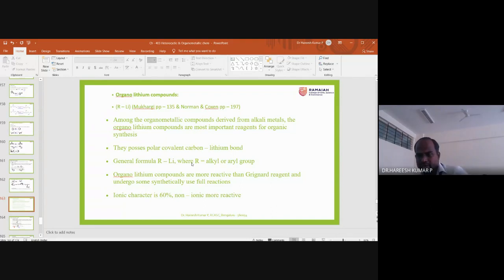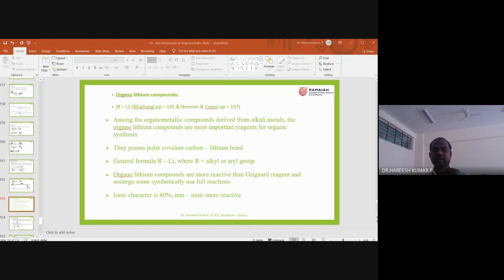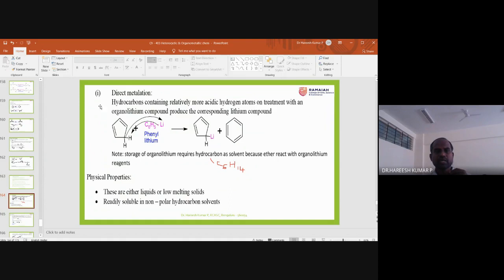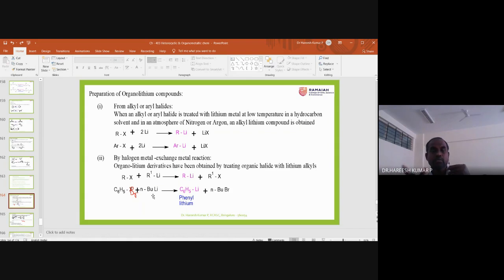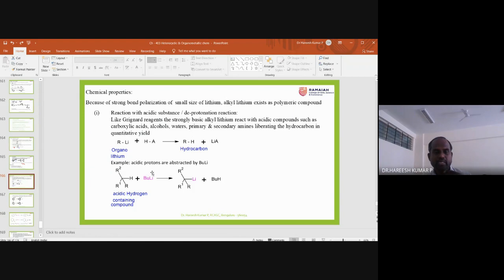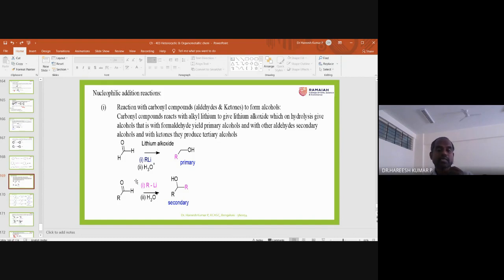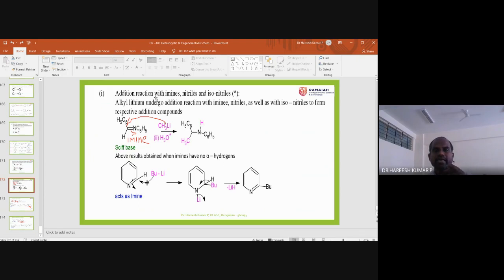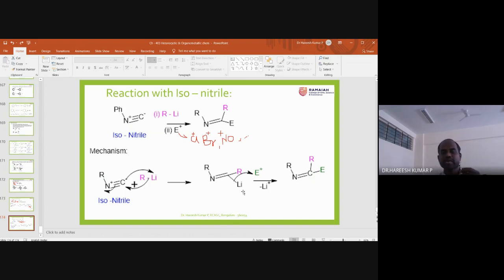M Sc-Organic Chemistry-organometallic chemistry-Organolithium- synthesis-appl-By Dr Hareesh Kumar P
M Sc-Organic Chemistry-organometallic chemistry-Organolithium- its synthesis and their applications in organic synthesis-By Dr Hareesh Kumar P-Board, CSIR-JRF, UGC-NET, LS, KSET examinations